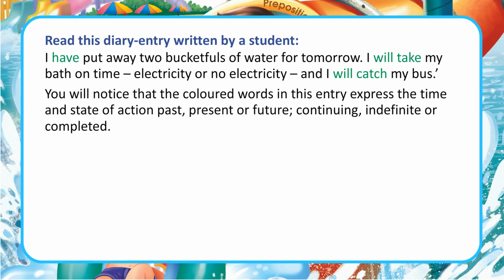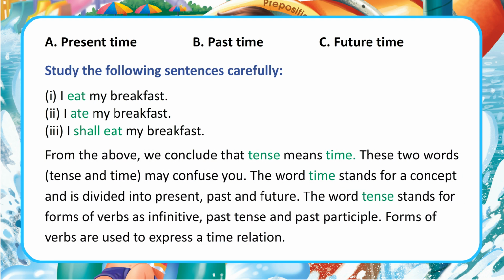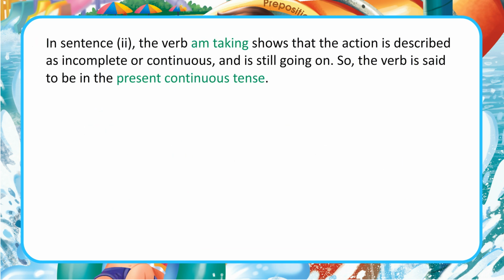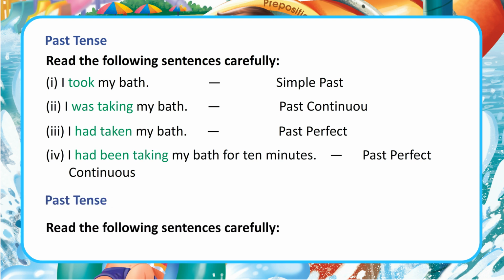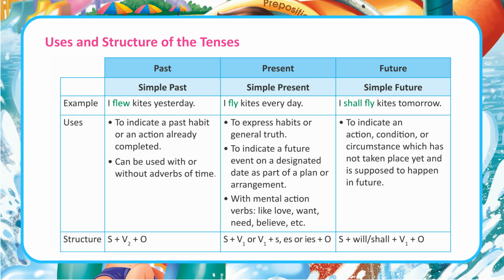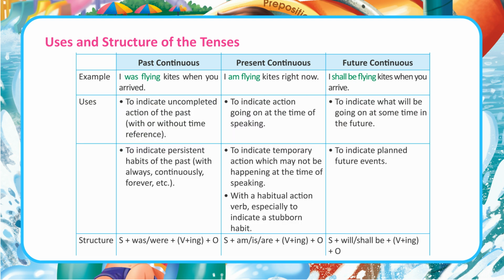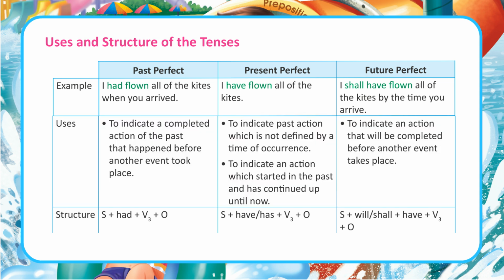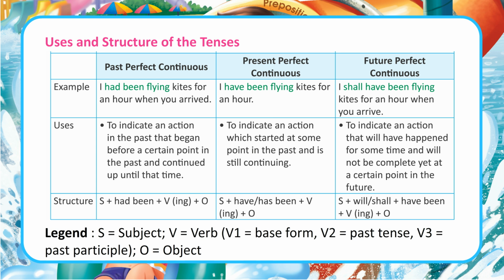Tenses II English_Grammar_BOOK - 8 II